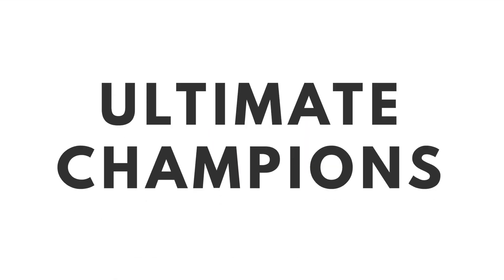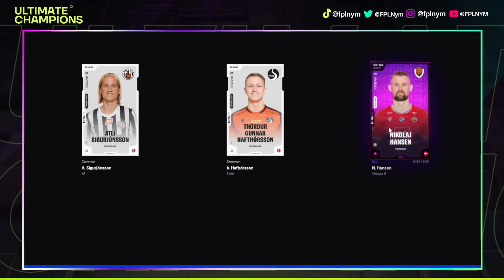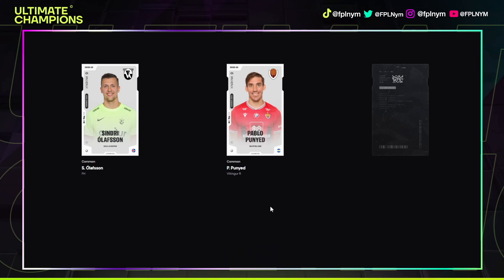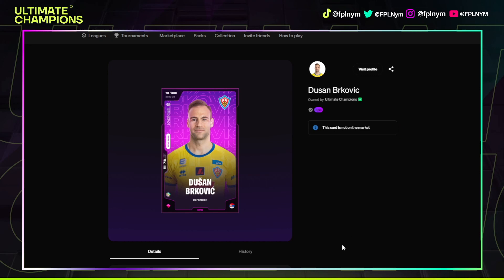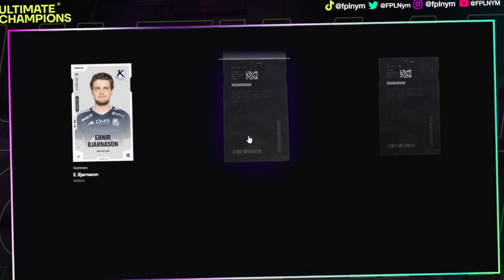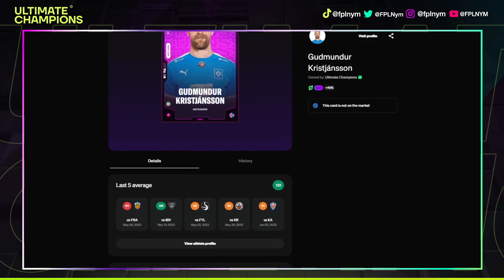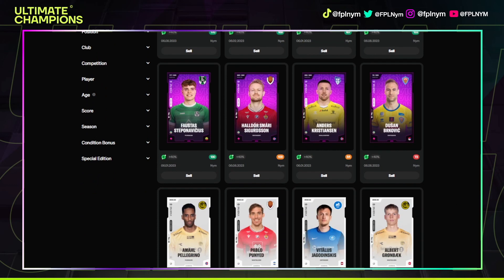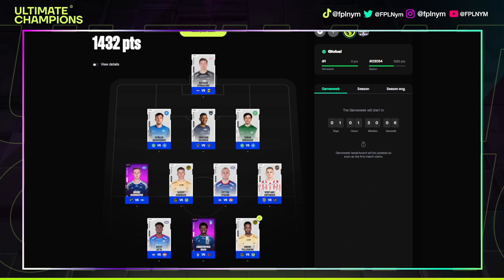🇮🇸 ULTIMATE CHAMPIONS 🇮🇸 | EPIC PACK OPENING - ICELAND EDITION! ⭐ GAMEWEEK 94!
I am in endorsed by Ultimate Champions, If you wish to check them out you can

[You can play this game for FREE, if you choose to invest, please only invest what you can afford to lose!]

Want to help me on my FPL journey, be a part of my channel and get some added perks along the way?

Thanks for all the love and support from all of my subscribers!!!